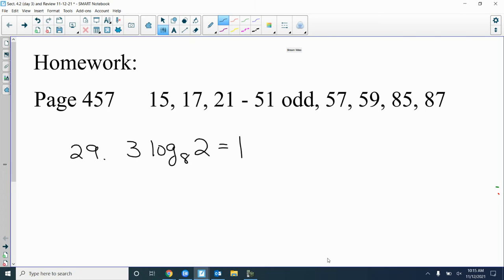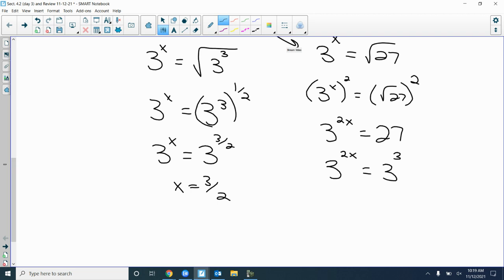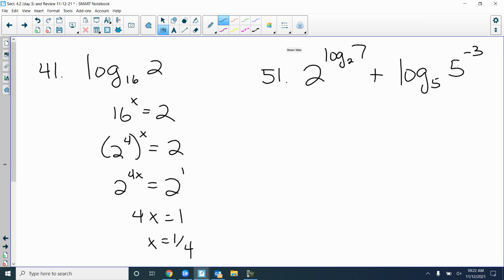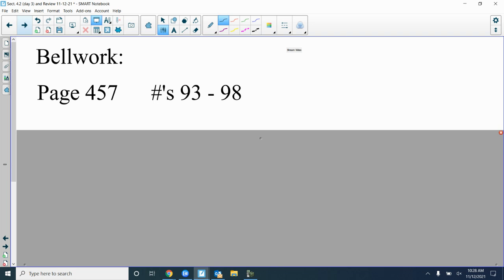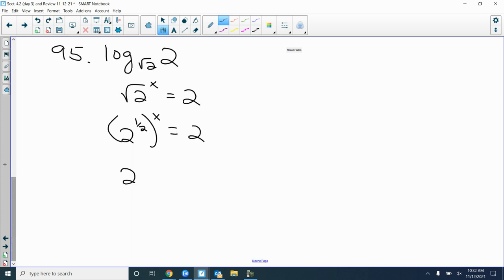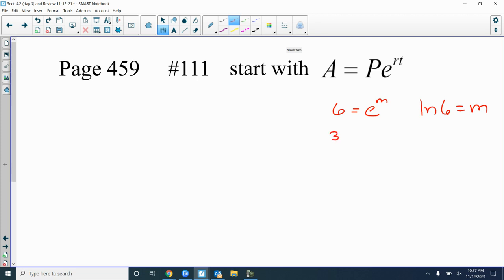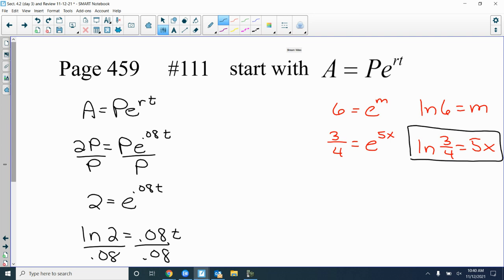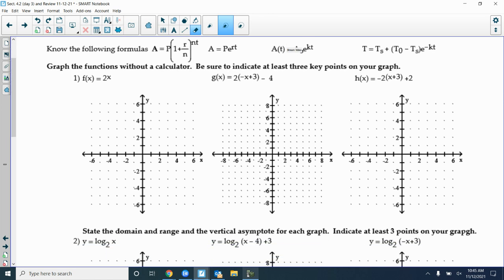4.1 - 4.2 Review: Nov. 12, 2021